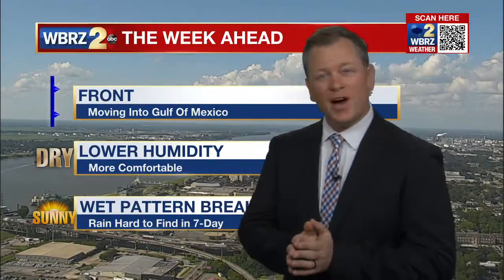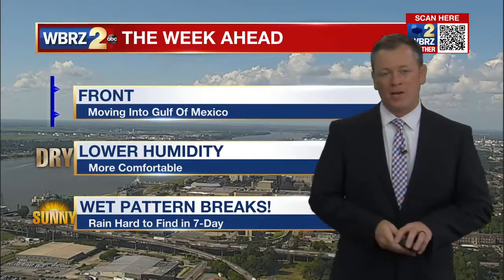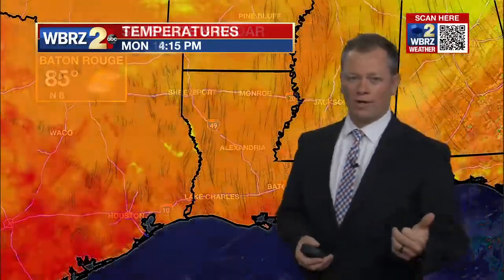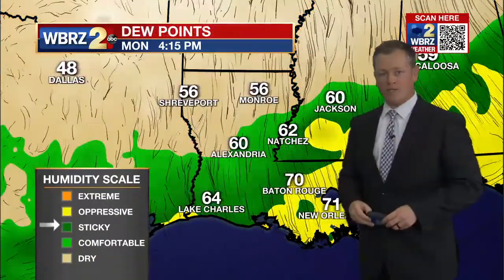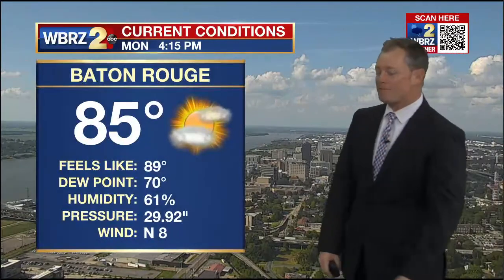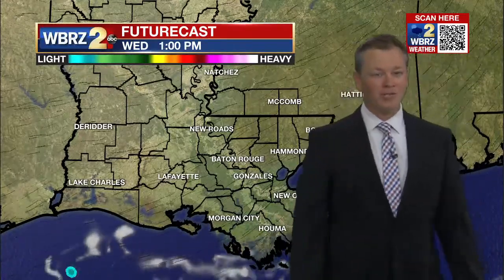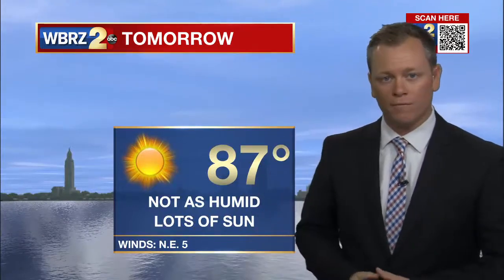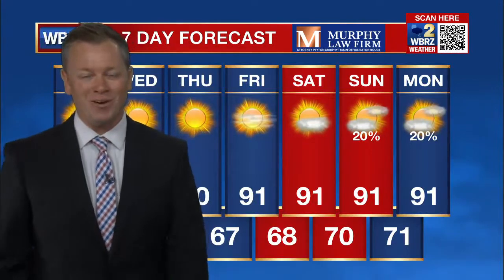Front to bring much lower humidity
The headline is that a front will make it into the Gulf of Mexico allowing a much drier air mass to move into Louisiana and Mississippi this week. The coolest low temperatures since Late May are in the forecast.

First aired [09/12/22]